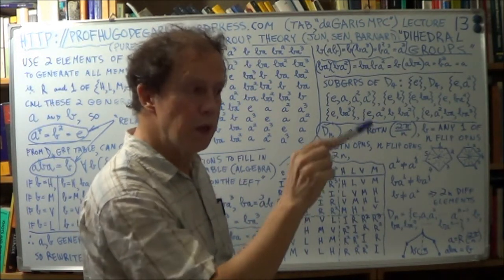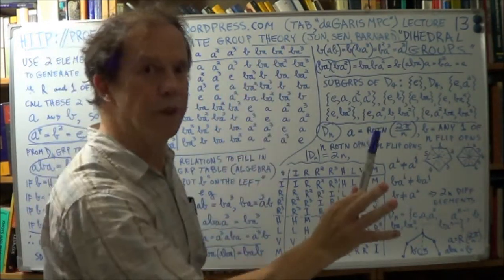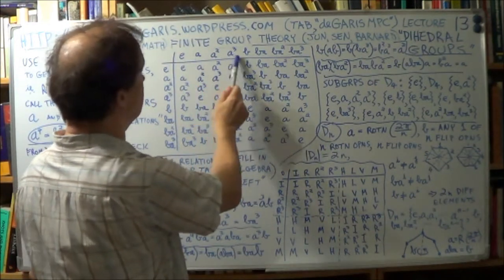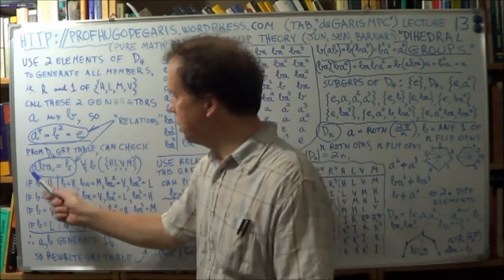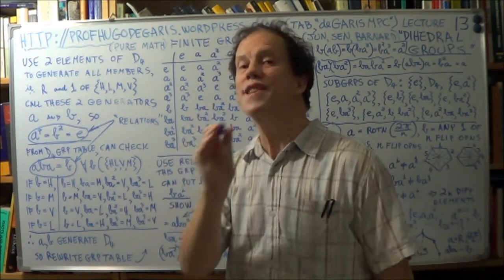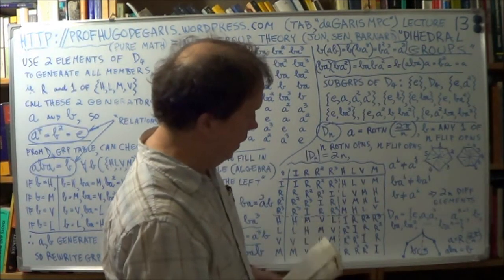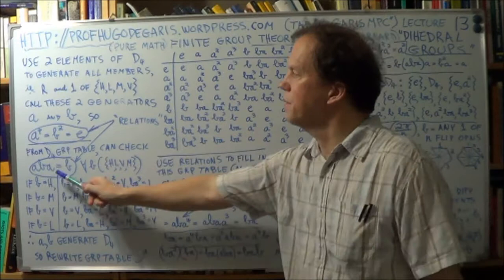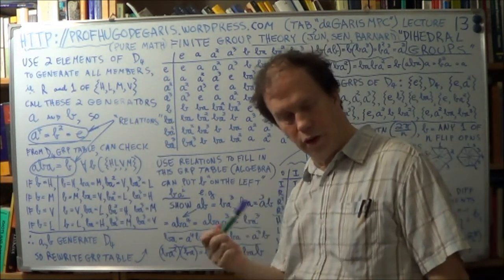deGarisMPC_FiniteGrps13b_3of3_(Jun,Sen,Barnard).wmv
Finite Group Theory (Jun, Sen, Barnard) Lecture 13b ("Dihedral Groups"), Part 3 of 3